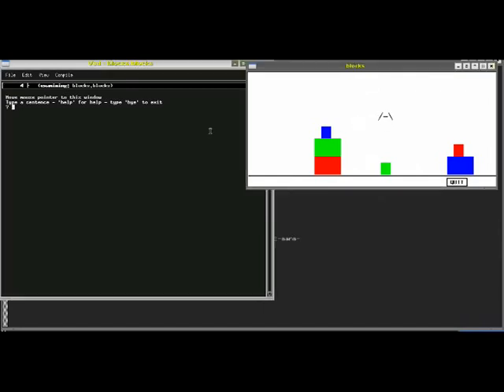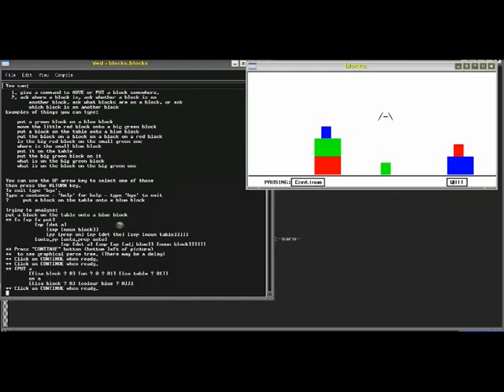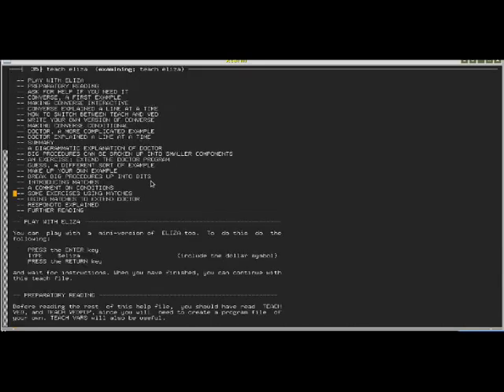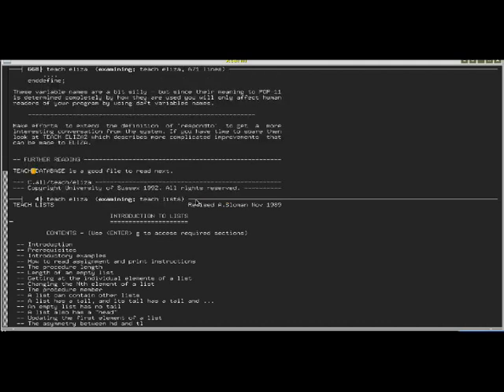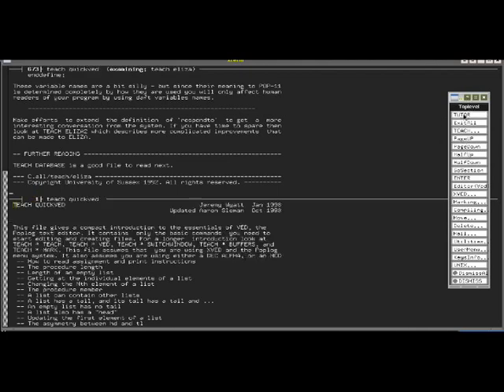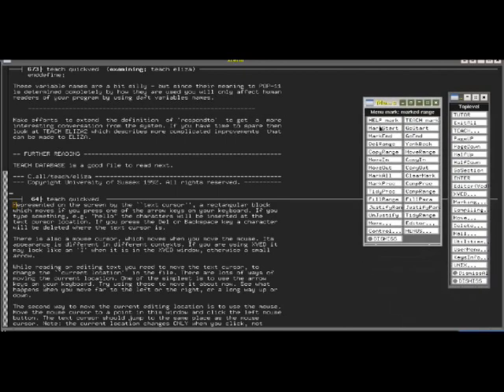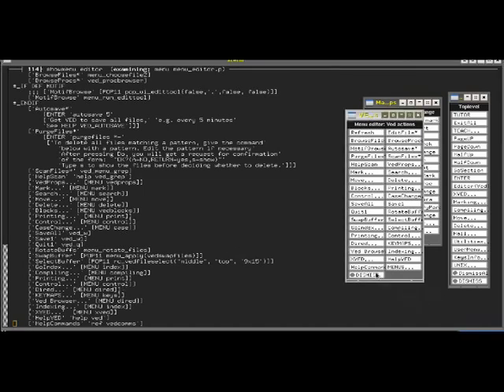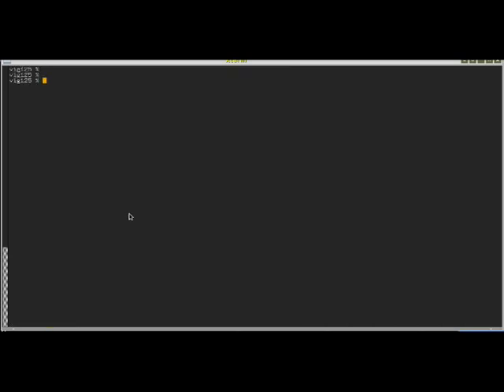Very Rapid High Level Overview of Some Features of Xved/Ved the Poplog editor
Most of the tutorials on this web site make use of the Poplog editor Ved, or its multi-window version XVed, to demonstrate features of AI programming, testing of programs, searching for documentation, editing program code, etc. This short video (just over 9 minutes) illustrates uses of Xved and Ved that invoke some of Pop11's 2-D graphics capabilities, including handling multilple text windows, using (user definable) graphical menus, and running programs that invoke graphical displays. It was originally intended as an introduction to a longer tutorial on the uses of the editor. However, it made the tutorial too long, so I separated this from the main tutorial which is the video that will be uploaded after this (Essentials of Ved, the Poplog Editor

The video quality of this tutorial is very poor for some reason. So I may replace it later.

The next tutorial, will show the Ved editor being used in single window mode, and will present the most commonly used keyboard commands for getting things done.

The poplog system, used for this tutorial is described with examples of teaching materials here:

(These tutorials are unscripted, and sometimes have episodes of confusion!)